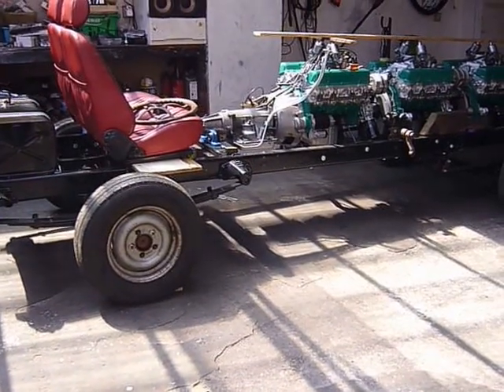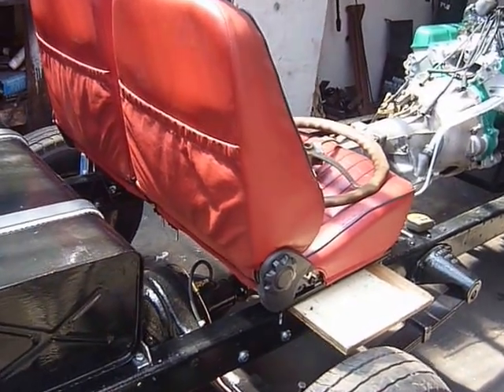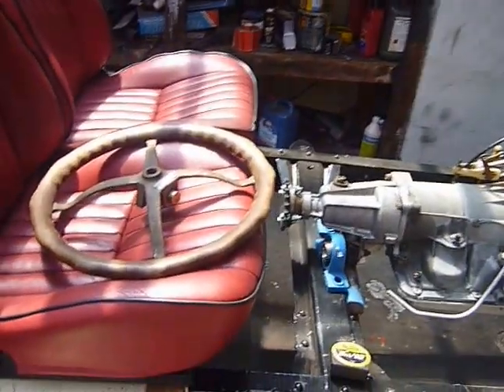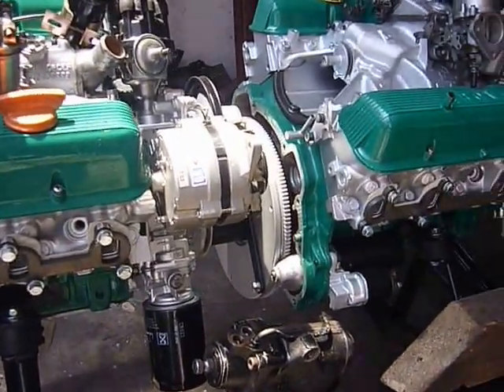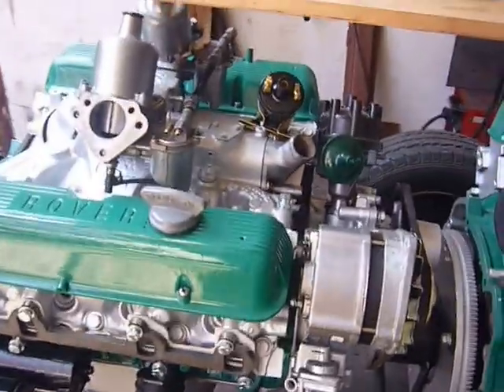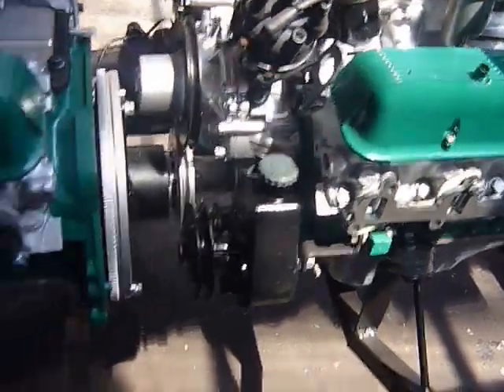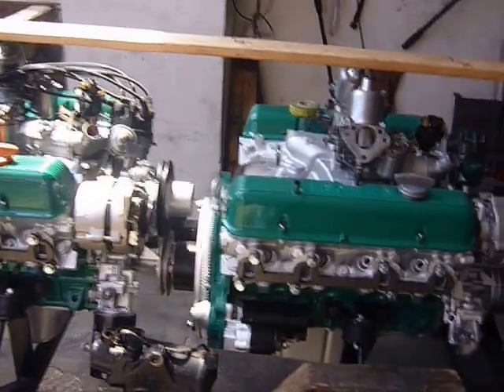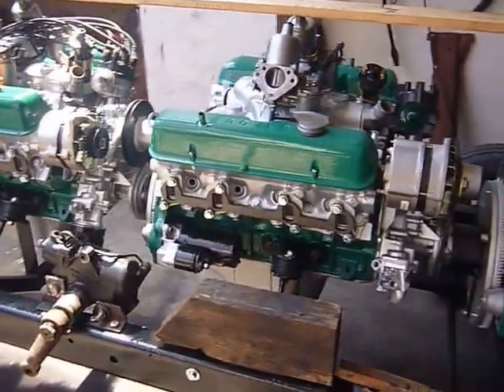Rover V24 update, June 2013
Bit more work done, as explained in the video.